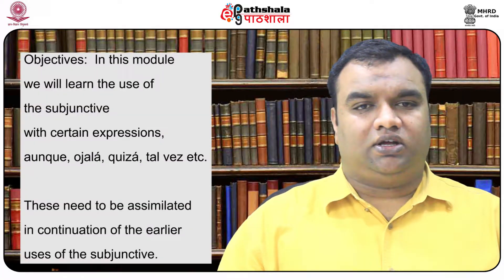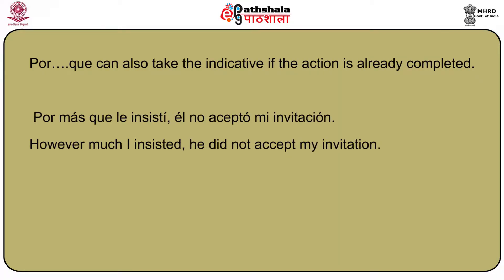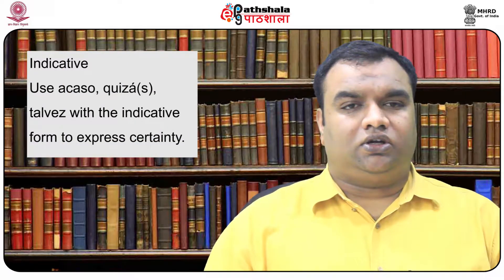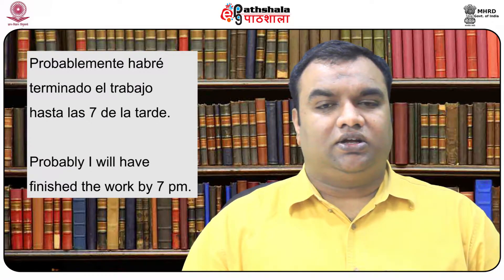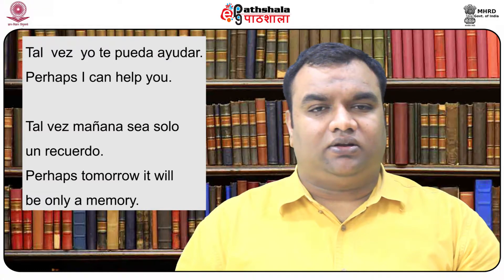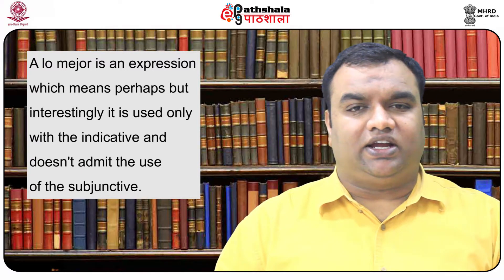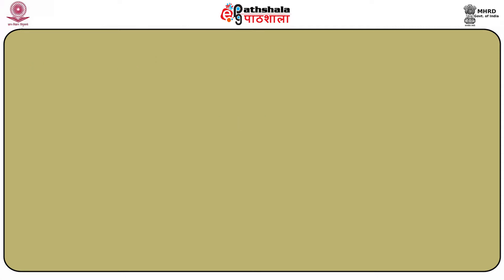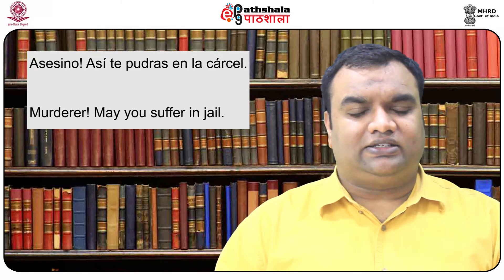Perifras verbal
Subject:Spanish
Paper:Gramática española- Nivel avanzado